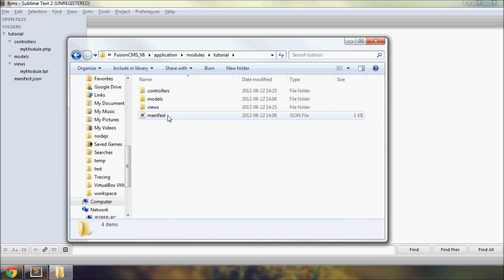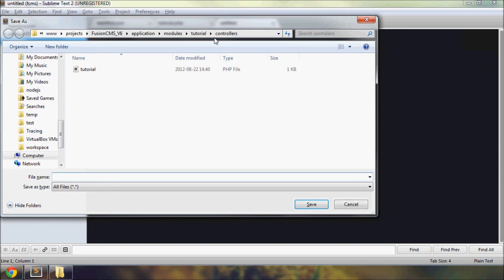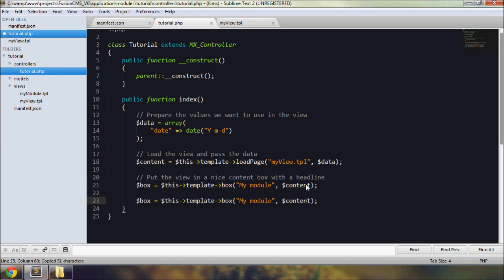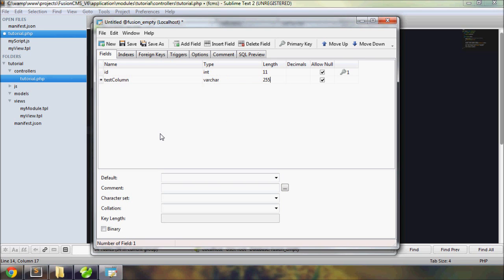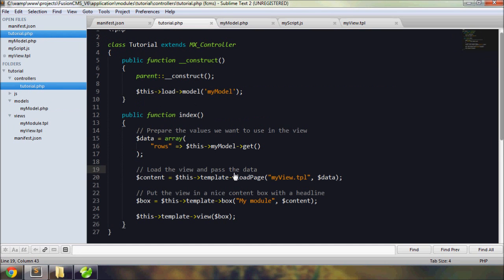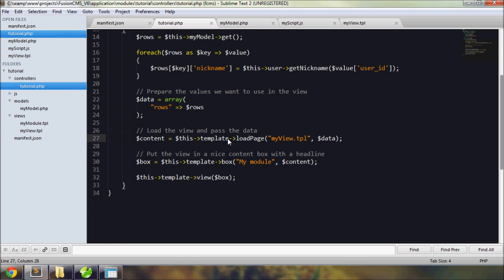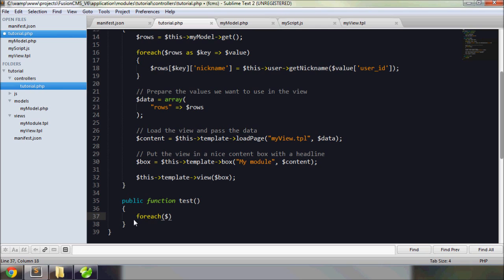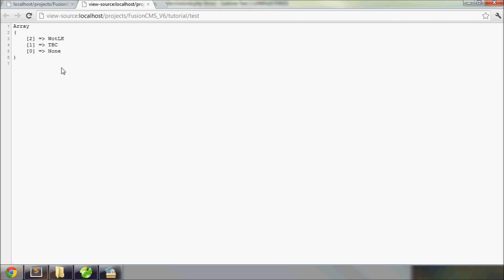FusionCMS V6: Learn how to make modules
I am giving a quick walkthrough of the FusionCMS V6 module system and underlying framework.